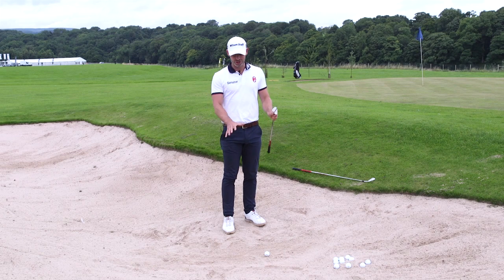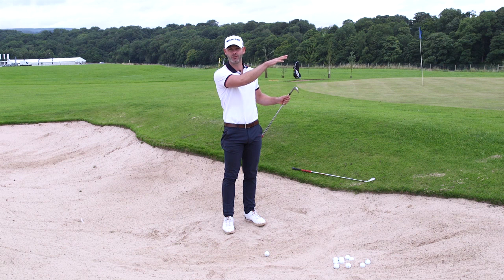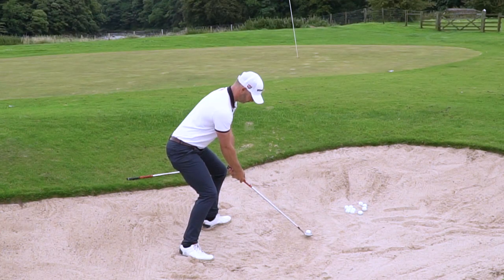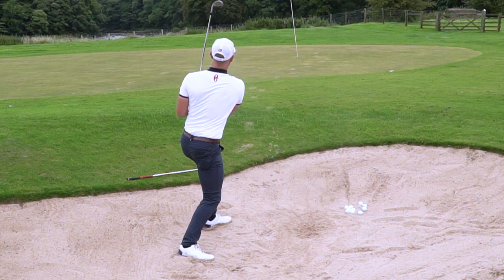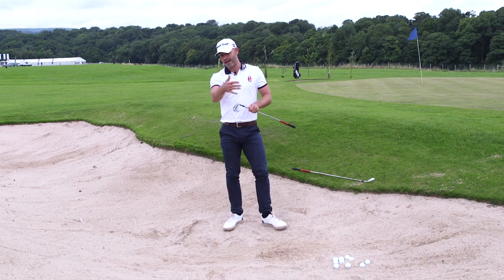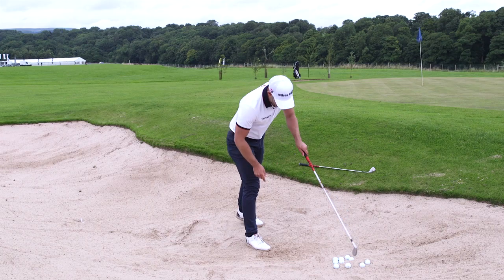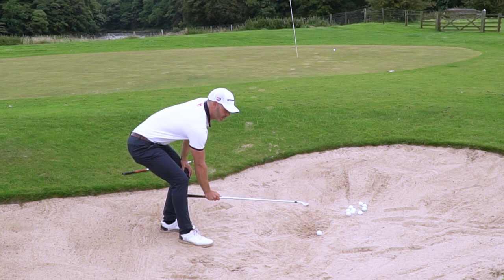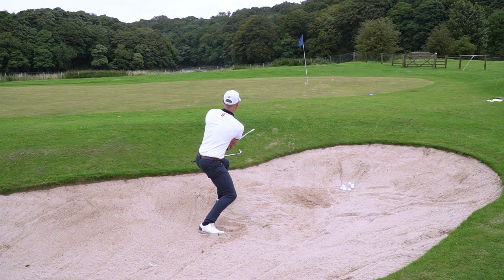How to create more loft in the bunker - using a ONE-IRON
European Tour Professional Paul Waring shows you how to create more loft so that you can hit out of bunkers with a high-lip... and then shows how he can do it with a ONE-IRON